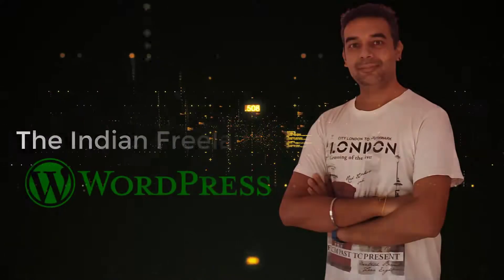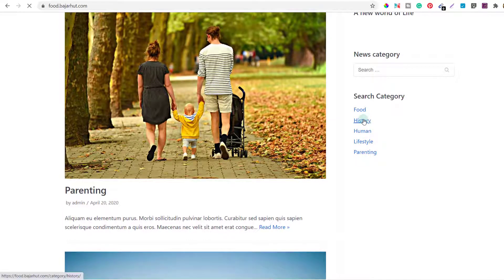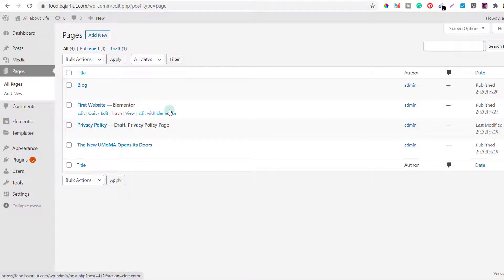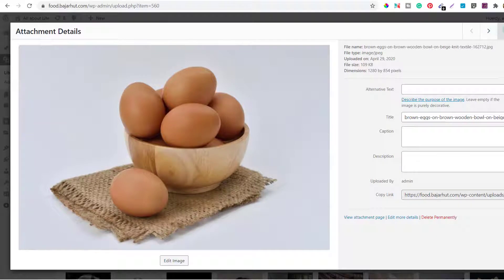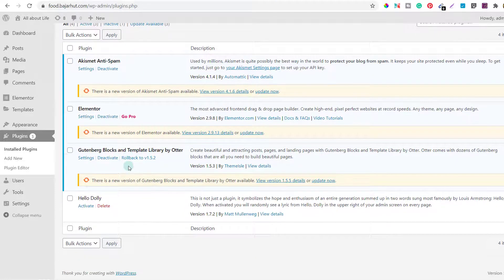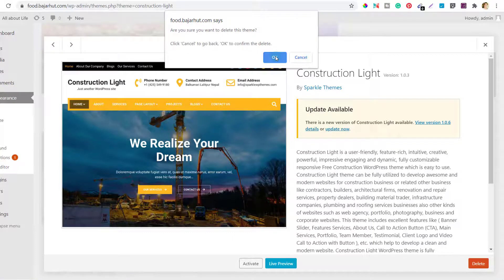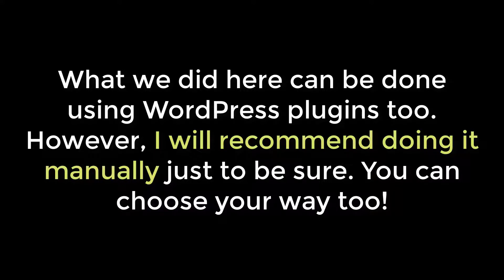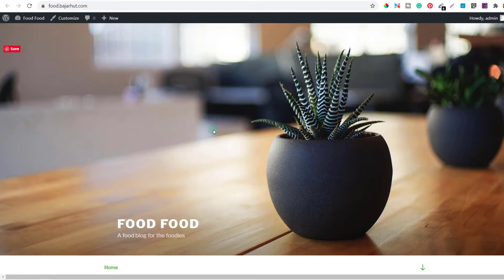How to Redesign an Existing WordPress Site | Part A - Preparation | The Indian Freelancer 2020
✐ Bluehost is the best hosting provider of 2020: Here is why

Part 6: Redesigning an Existing WordPress Website or Blog